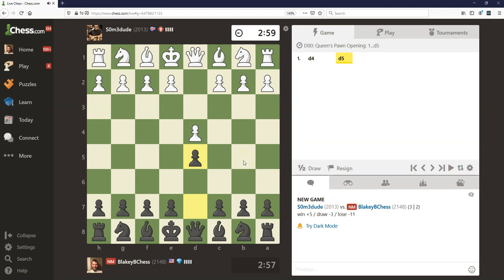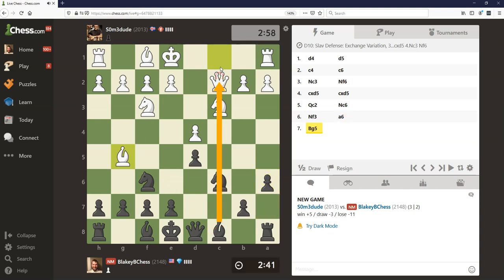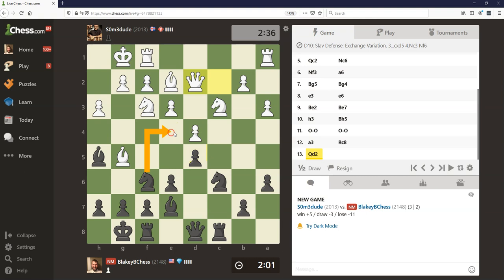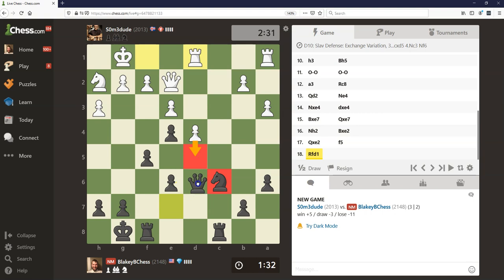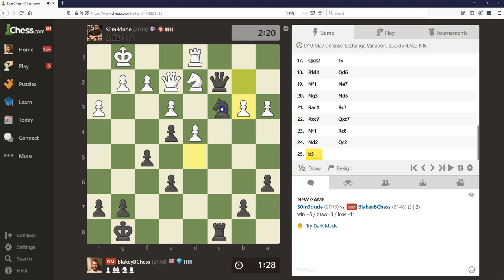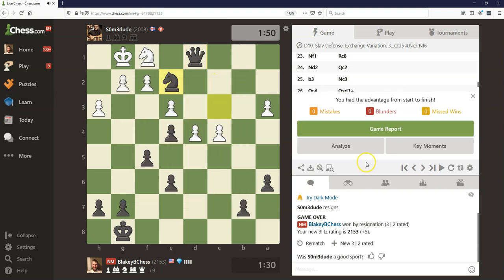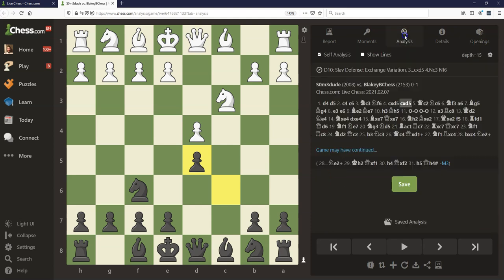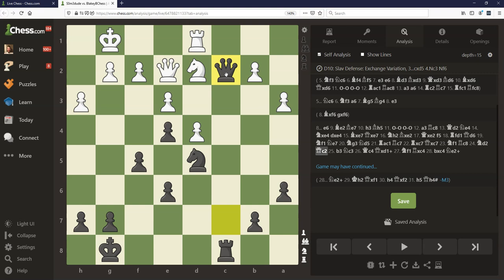How to WIN in the boring Exchange Slav